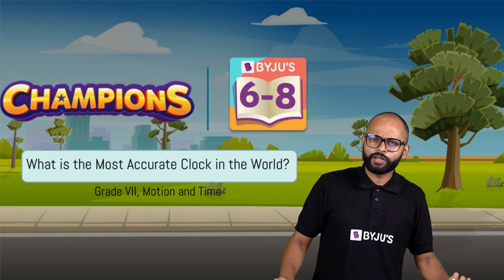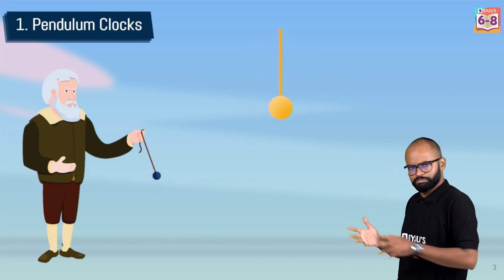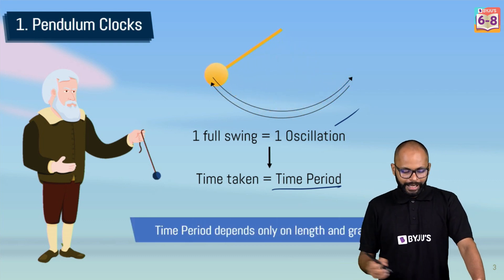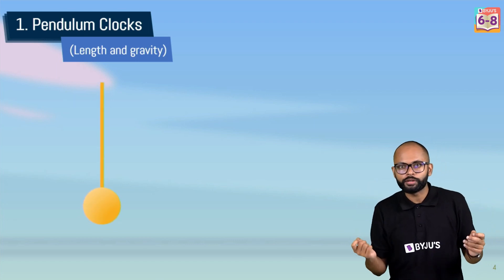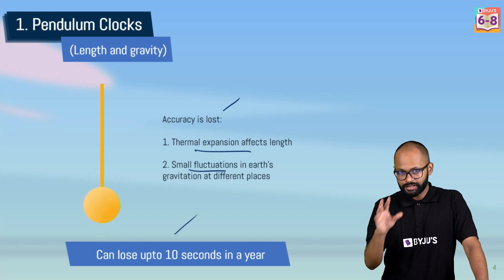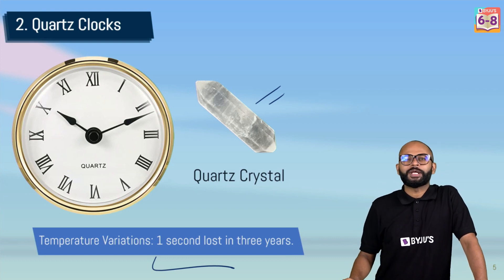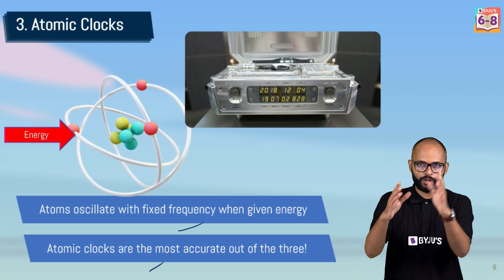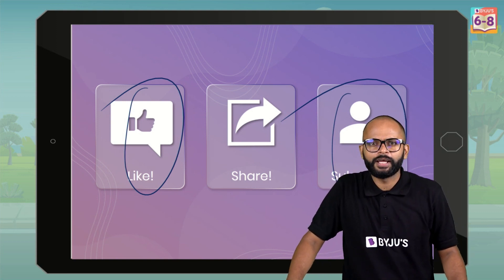Which is the Most Accurate Clock in the World? | World's Most Accurate Clock | BYJU'S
Here’s your one last chance to take the BYJU’S Scholarship Test and get a chance to witness all the action from the ICC Men’s T20 World Cup in Australia.

We measure time using repeating events, more specifically vibrations or oscillations. The first close-to-accurate clocks were the pendulum clocks which were based on the oscillations of a pendulum. Then came the modern-day quartz clocks and atomic clocks. Which kind of clock is the most accurate? Tune into this session to learn more about it.

00:00 Which is the Most Accurate Clock in the World?
1:00 Time is measured using Oscillation
1:34 1. Pendulum Clocks
5:34 2. Quartz Clocks
7:03 3. Atomic Clocks